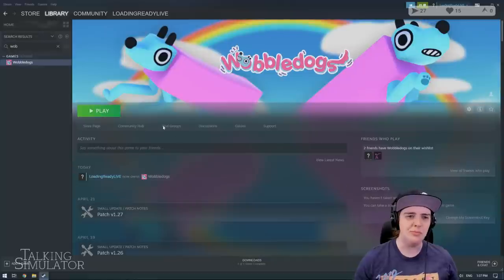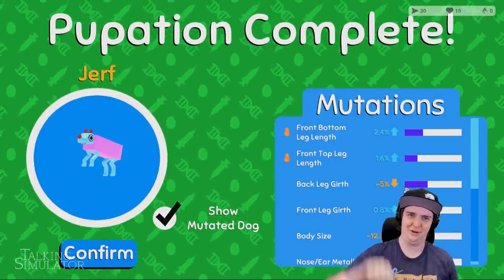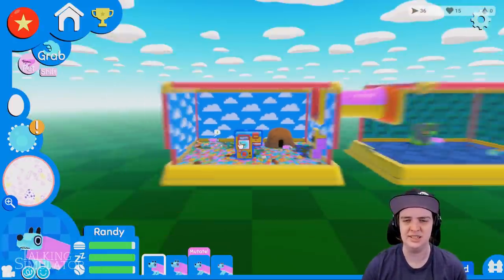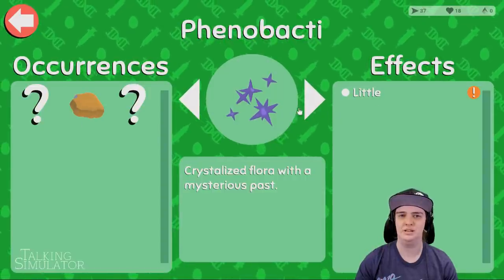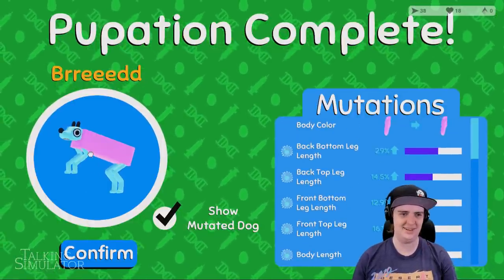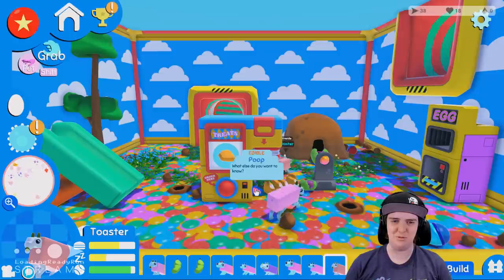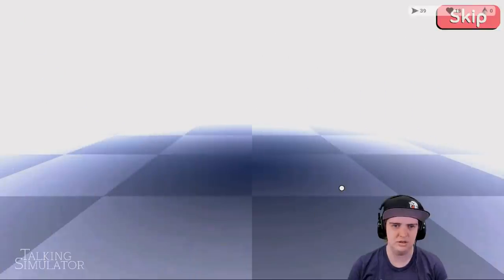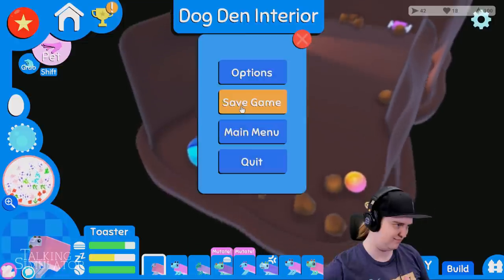Wobbledogs || Talking Simulator